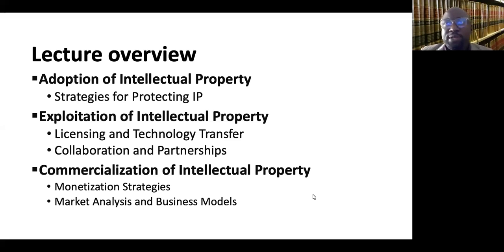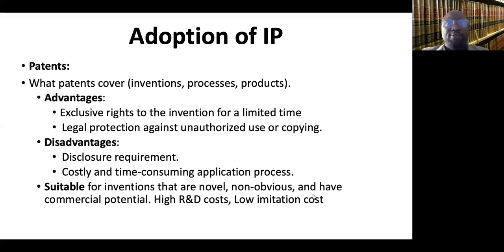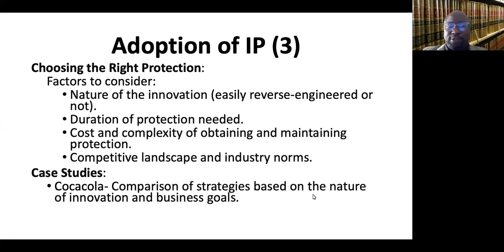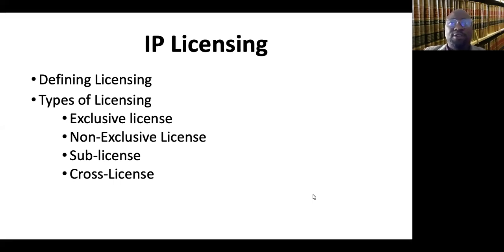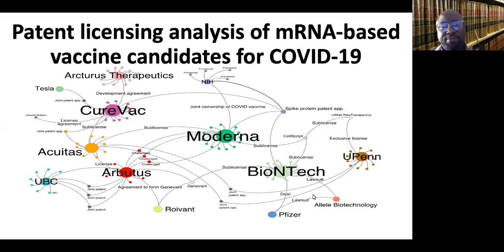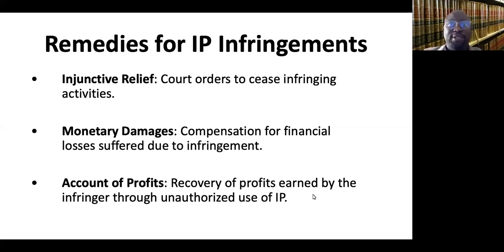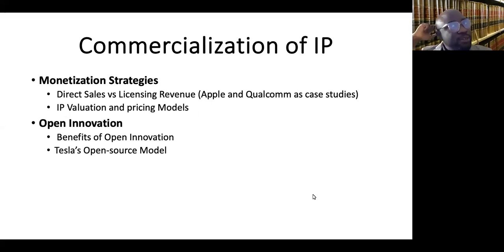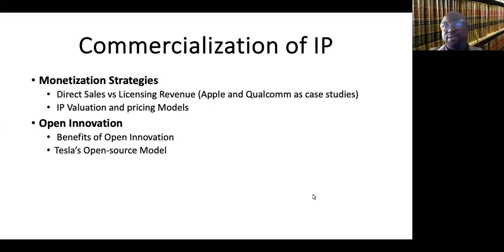Adoption, exploitation, and commercialisation of your research with Tolulope Anthony Adekola